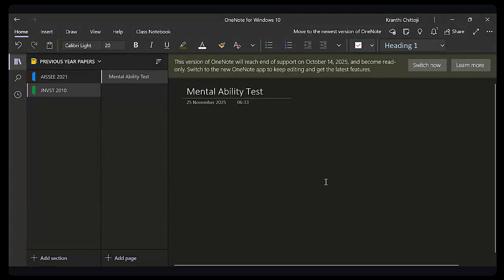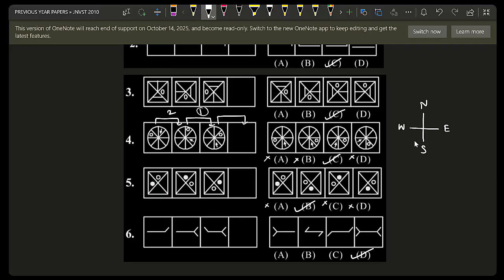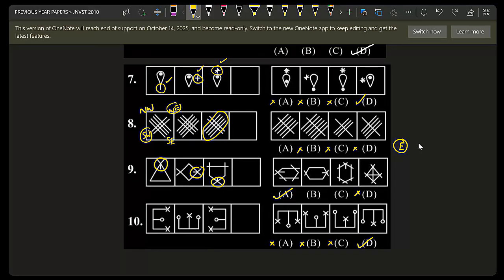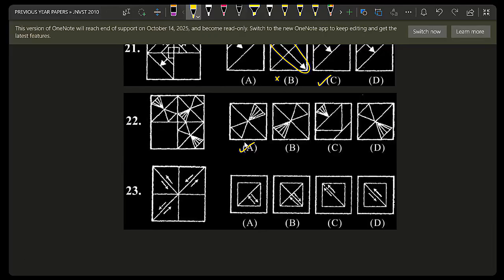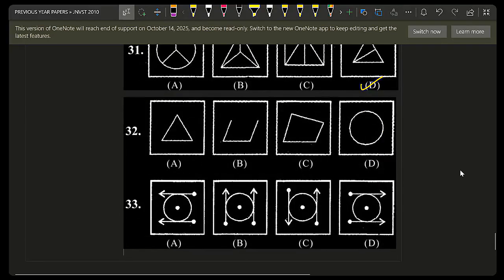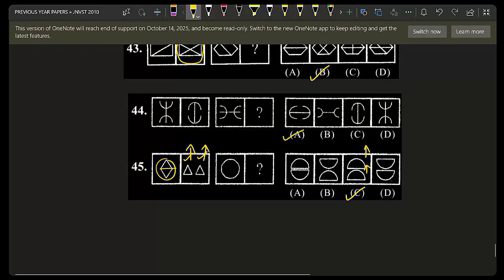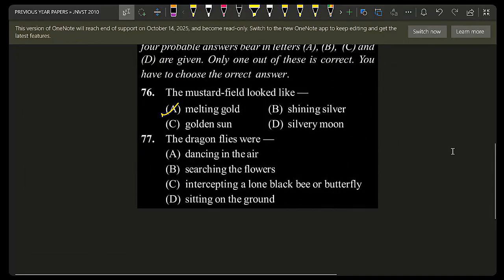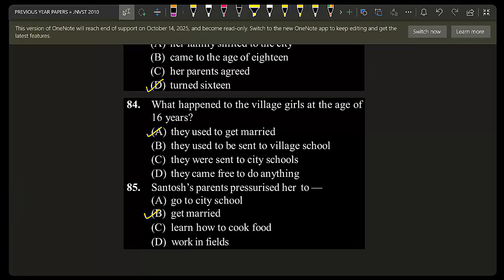NAVODAYA | CLASS 6 | PREVIOUS YEAR QUESTION PAPER 2010 SOLVED (MENTAL ABILITY AND LANGUAGE)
Navodaya Entrance Exam | Mental Ability, Language and Arithmetic | Full Syllabus | Previous Year Questions Solved

Subjects Covered in this Video: Mental Ability, Language

Happy Learning!